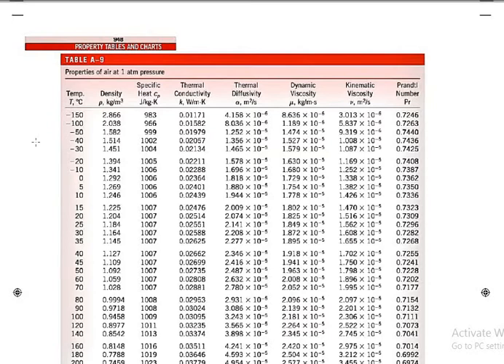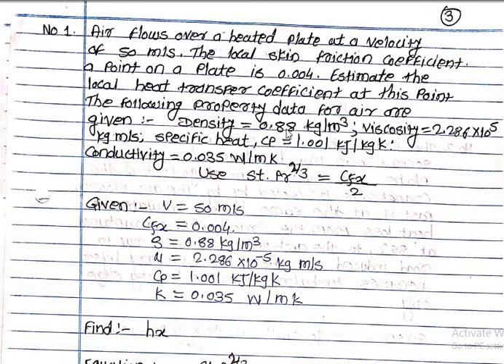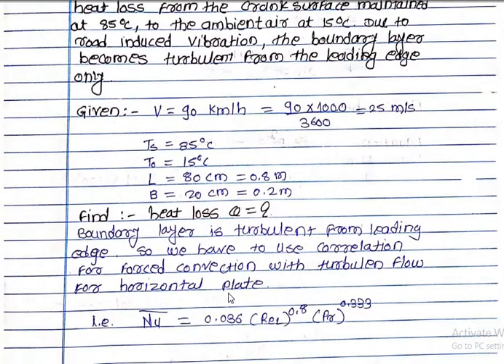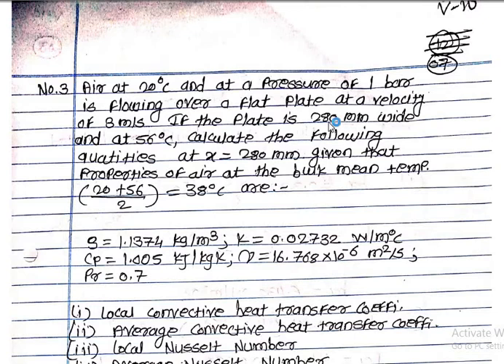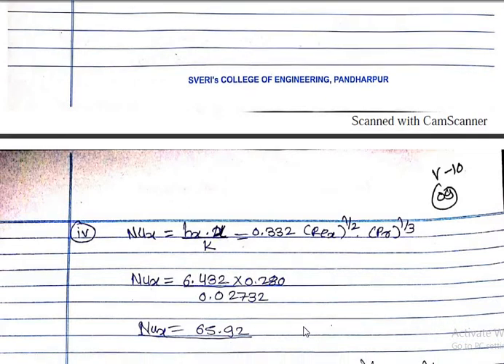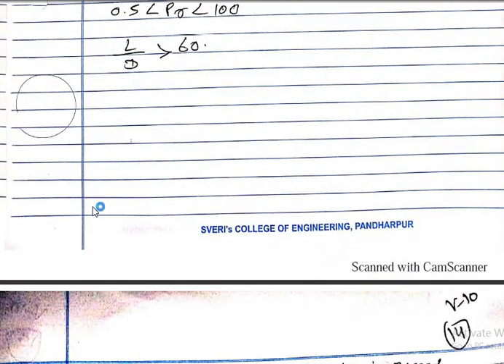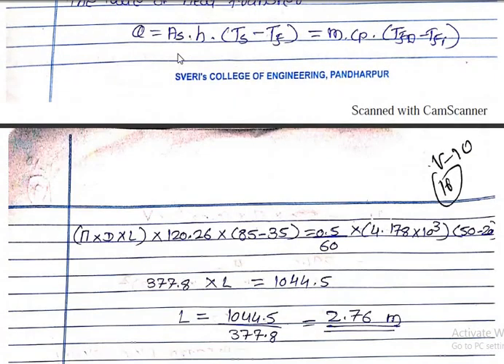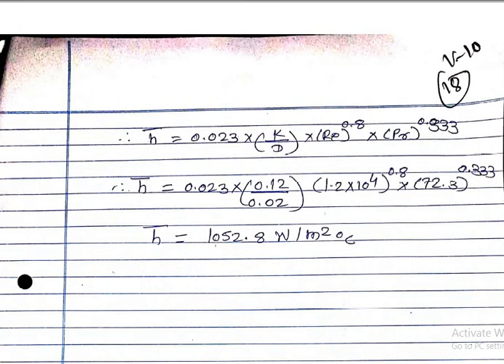Chapter-03_ Convection_ Numerical on Forced Convection